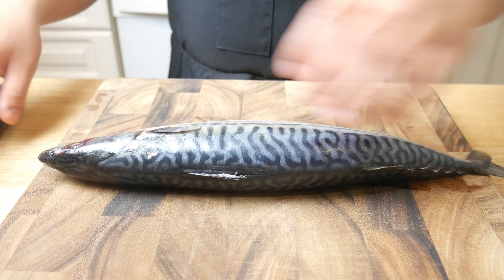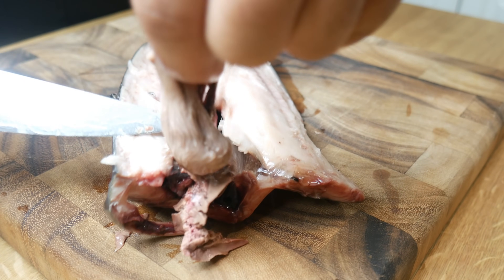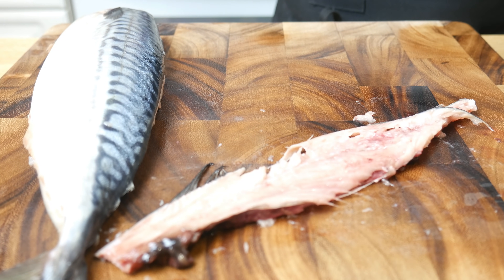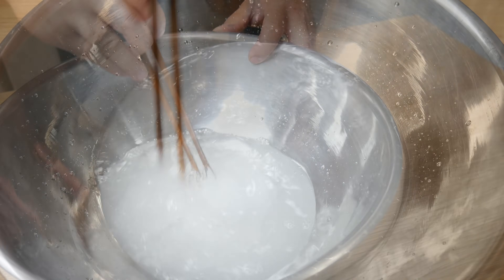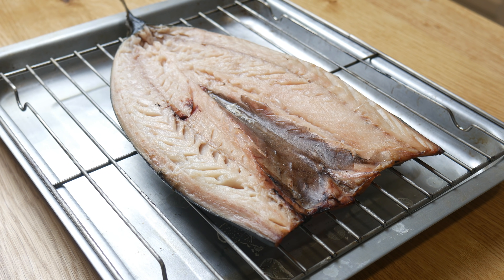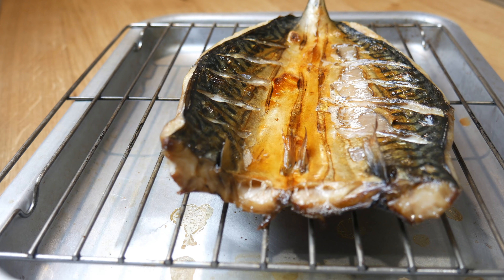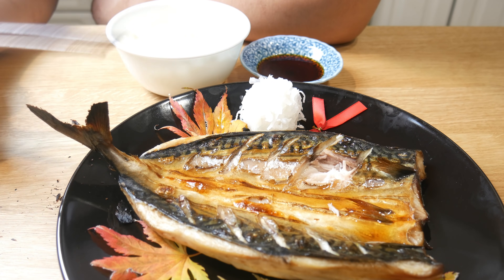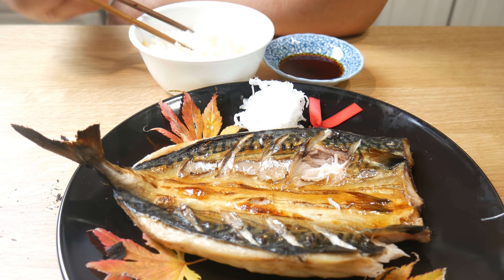Genshin Impact Recipe #60 / All-Weather Beauty / Kazuha's Specialty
Kaedehara Kazuha's specialty. Made from fish that have been dried on the ship. Kazuha claims that they were completely ordinary fish. But this flavor... this must surely be the definition of free, all-embracing nature, no?

Cookware and YouTube Gear: